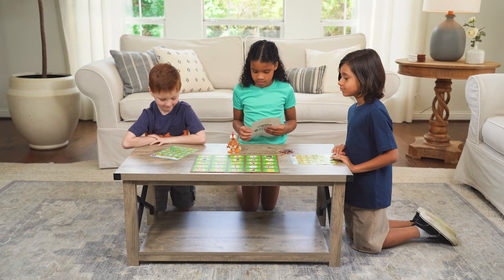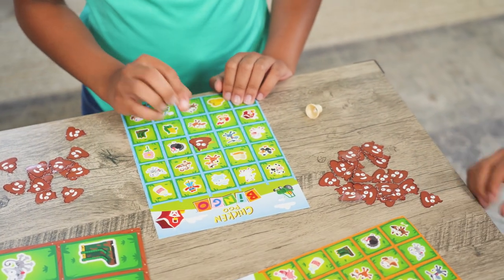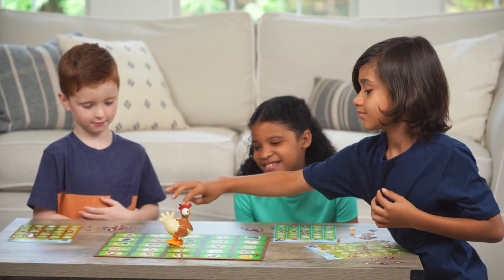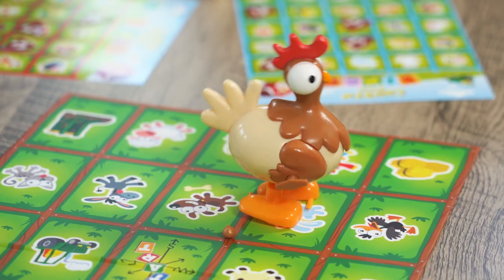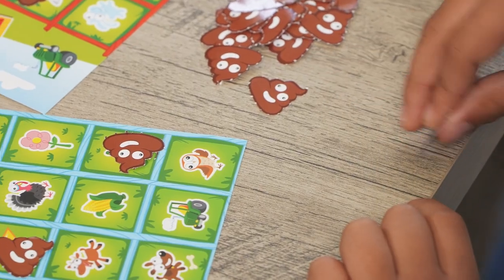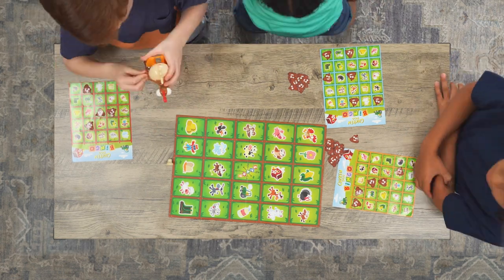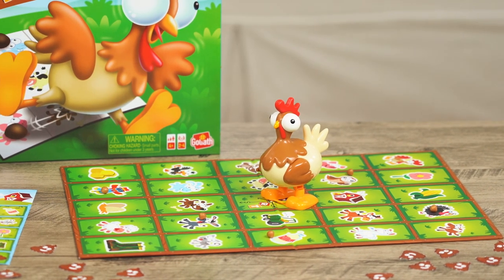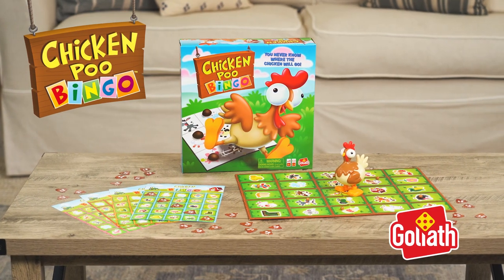Chicken Poop Bingo | Dallas Video Production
Frozen Fire Films is a Dallas video production company that specializes in the creation of content marketing videos, training videos, TV commercials, educational videos, and more. Our expertise as a digital business development company focuses on supporting and enhancing our clients’ online presence. We will work closely with you to produce interesting, high-quality videos that get results.

Frozen Fire Films is a video production and post-production company in Dallas, Texas that operates as a division of Frozen Fire As a digital business development and strategic communications firm, Frozen Fire utilizes video production as an important channel for helping our clients create and communicate their brand message. Whether the communication is targeted for an external audience such as consumers and customers or an internal audience such as employees, vendors, and contractors, Frozen Fire Films works closely with our clients to create targeted and effective messaging that gets the desired results.